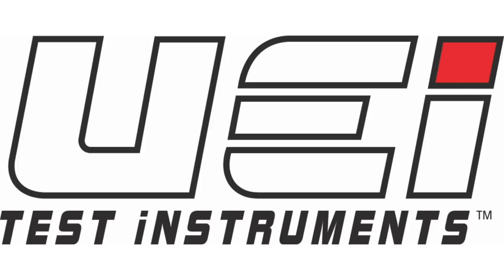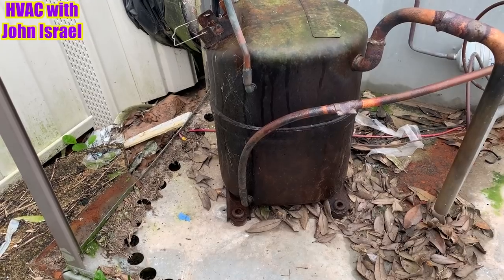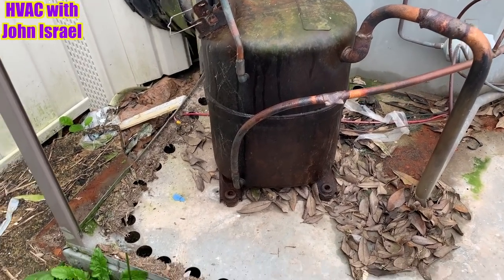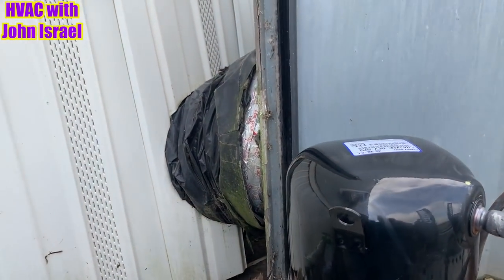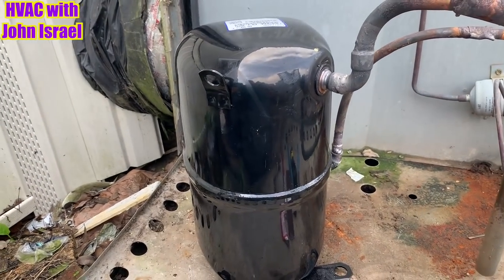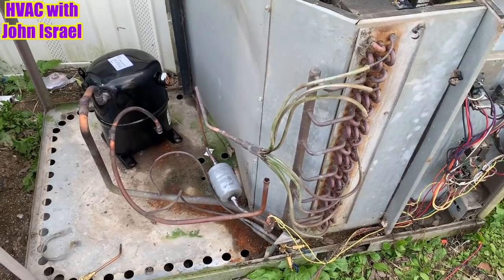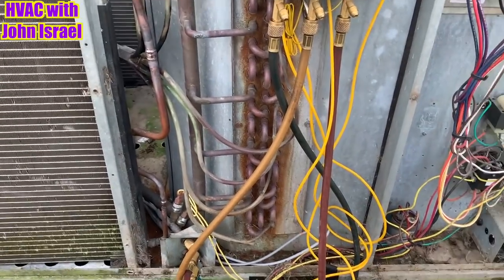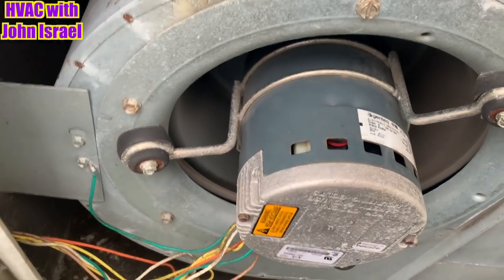Compressor Change Out with a Bad Ending